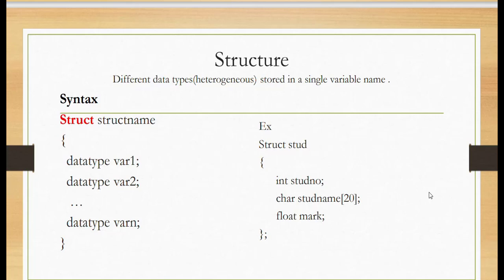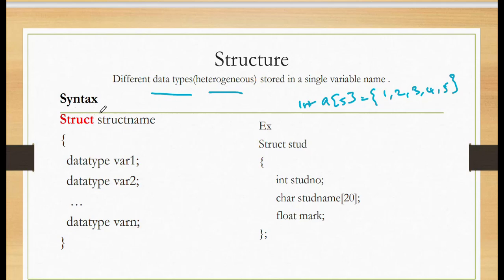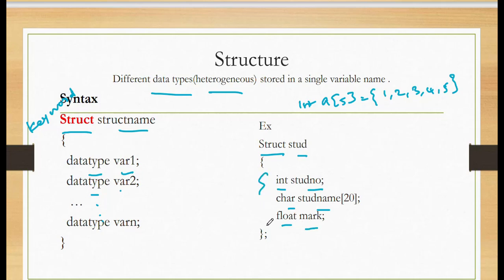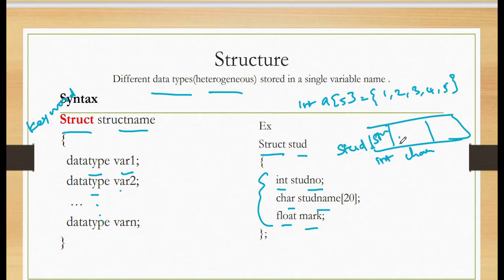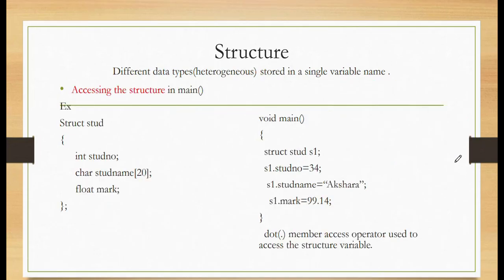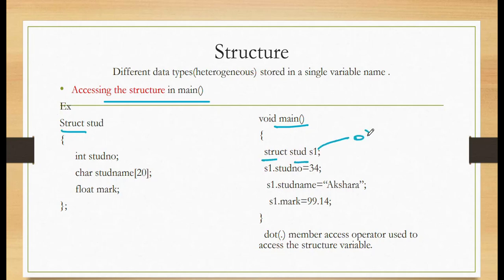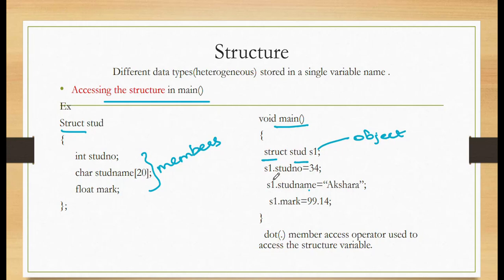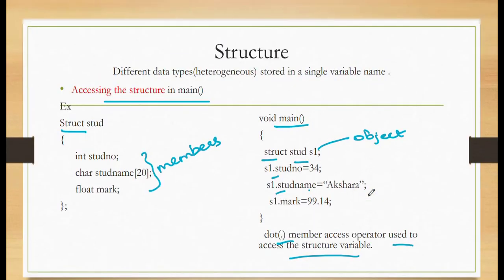Structures in C | C Tutorial | UGC NET Computer science